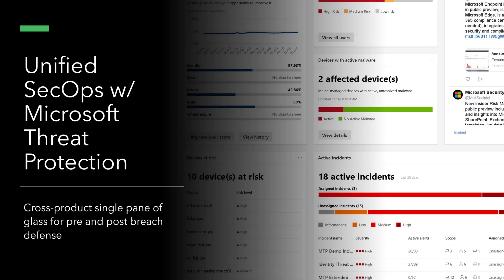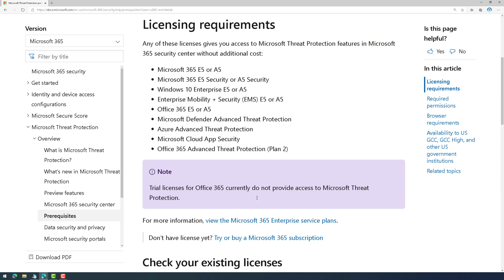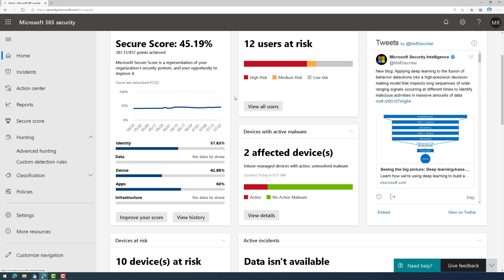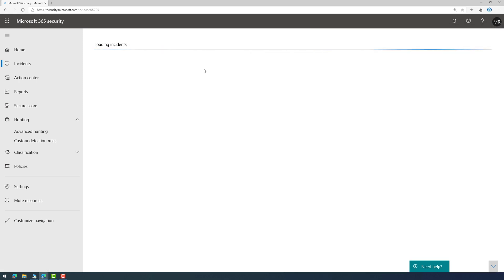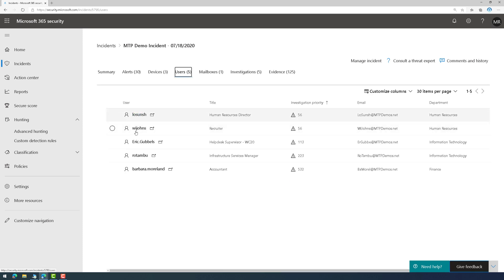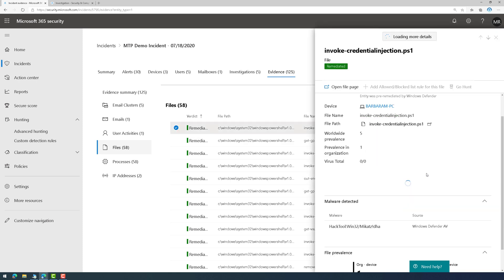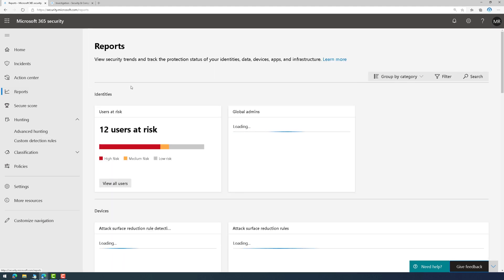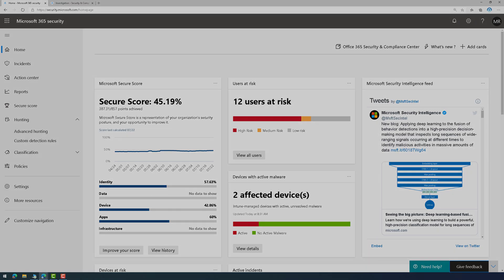Unified SecOps w/ Microsoft Threat Protection (Wait, what?!)